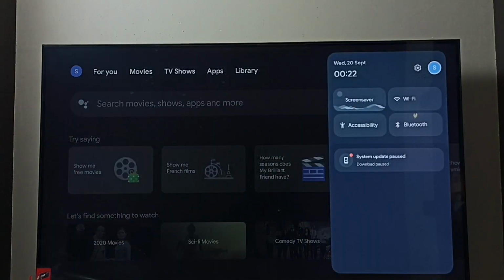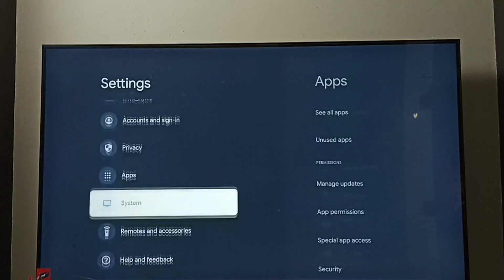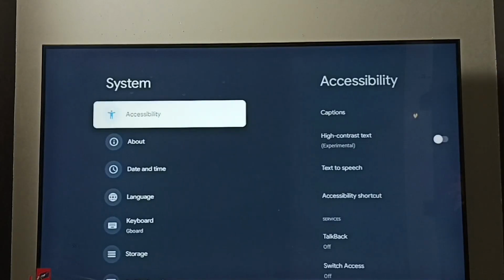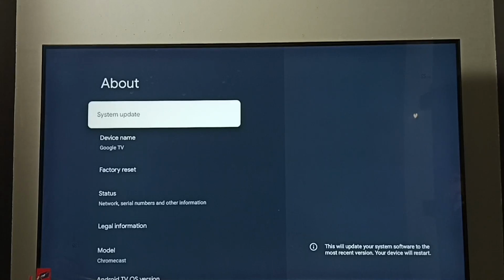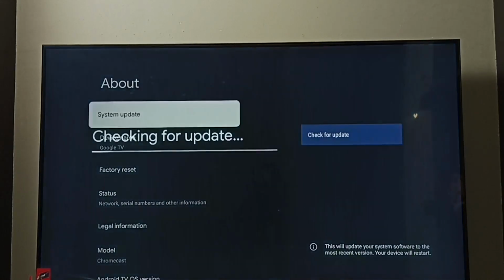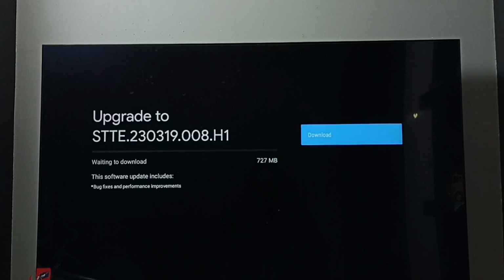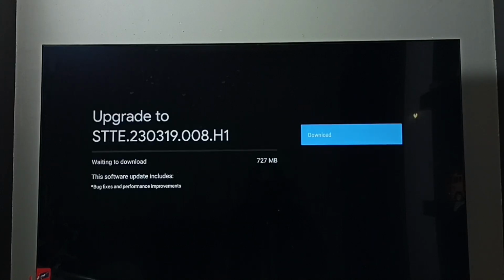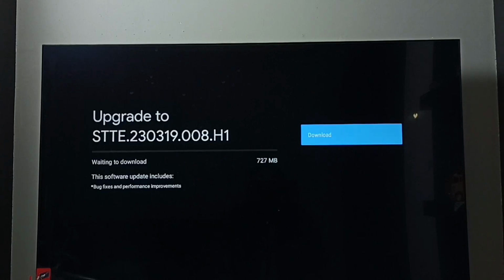THOMSON Smart Google TV : HOW TO UPDATE / UPGRADE TV SOFTWARE - TV FIRMWARE UPDATE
Google TV,
Android TV,
Smart TV,
How to,
android,